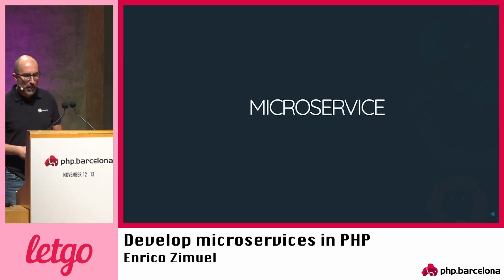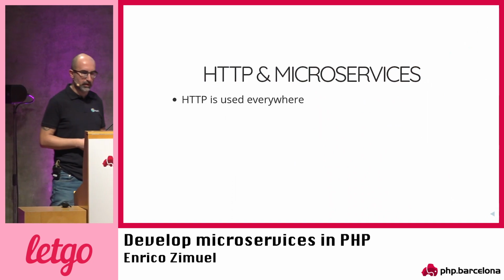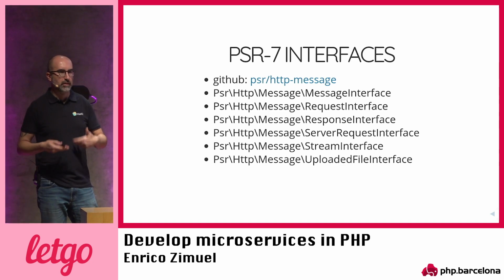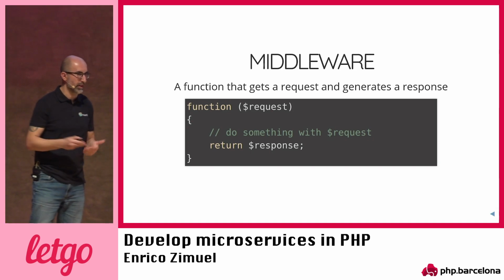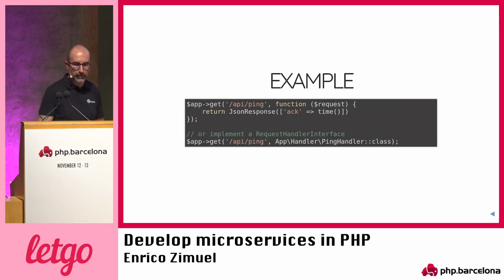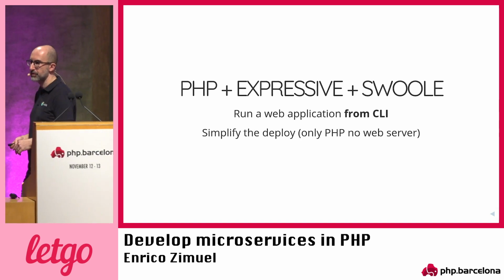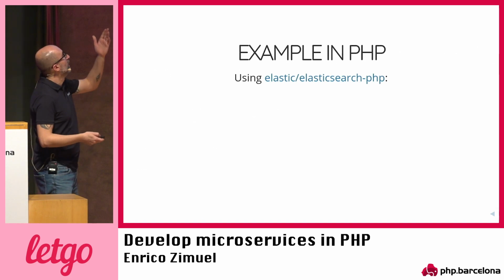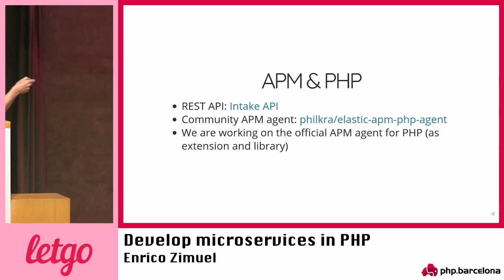Enrico Zimuel – Develop microservices in PHP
In this talk I'll present how to develop microservices in PHP using Expressive framework + Swoole extension, to run PHP as HTTP server from the command line.

Moreover, I'll present how to monitor and logging microservices using Elasticsearch and Kibana, part of the ELK stack.